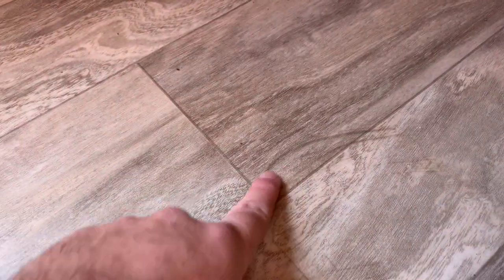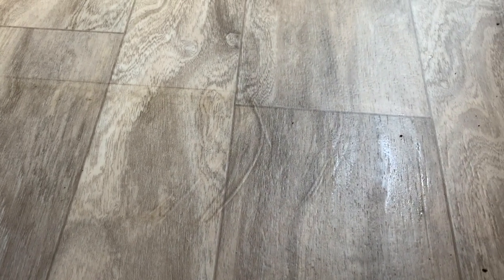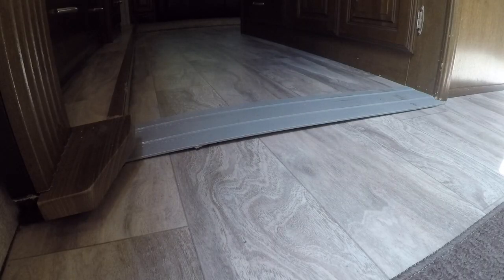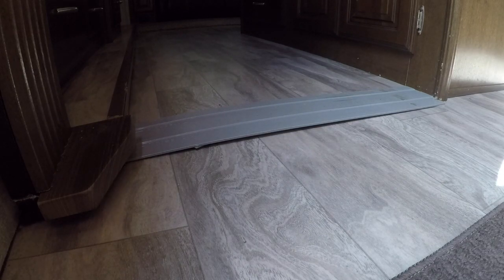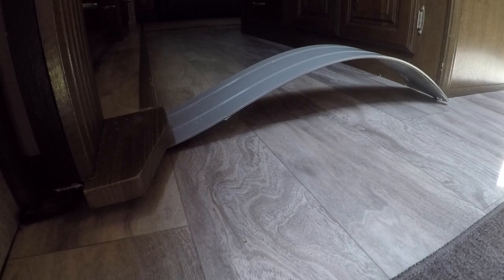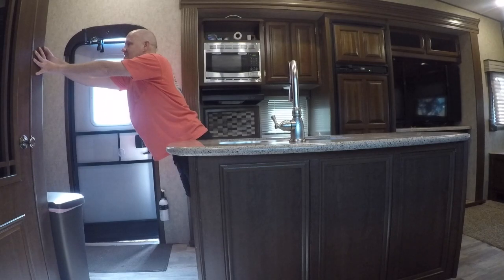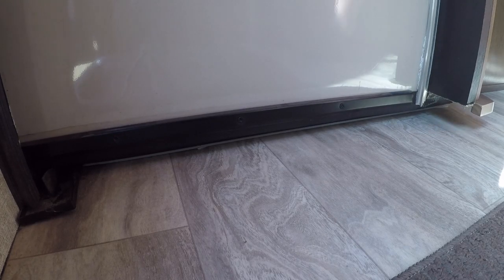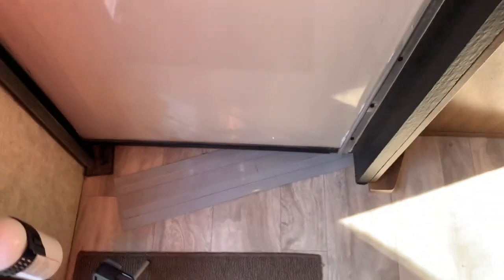2018 Primetime Crusader 315RST Repair Update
This video is about our 2018 Primetime Crusader 315RST Repair Updates.